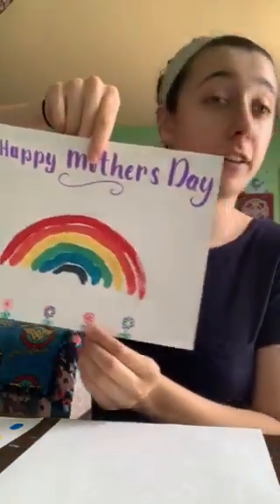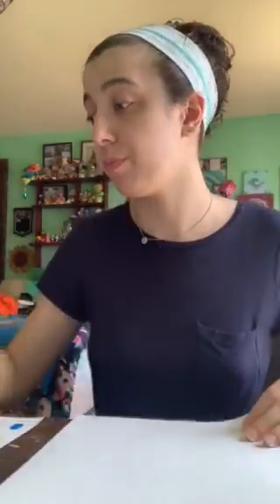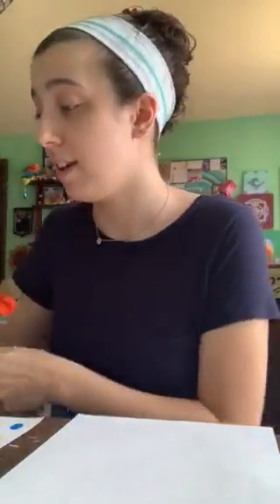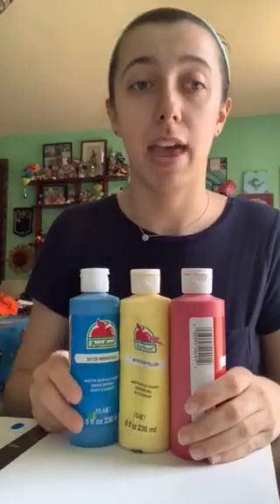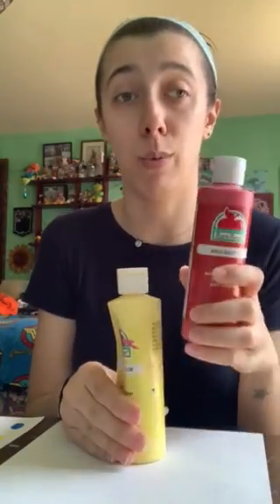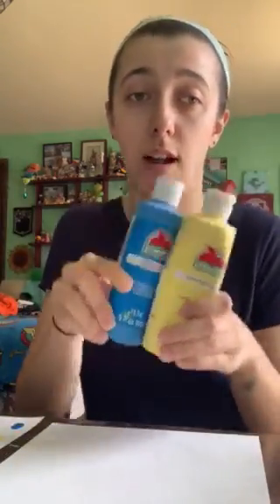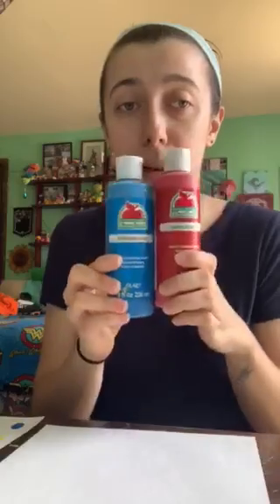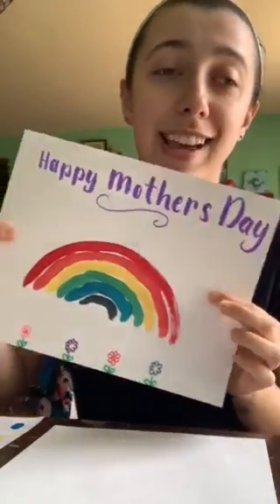Mother's Day Activity